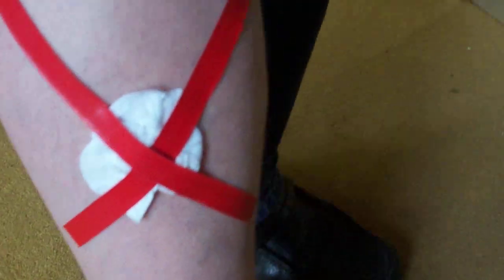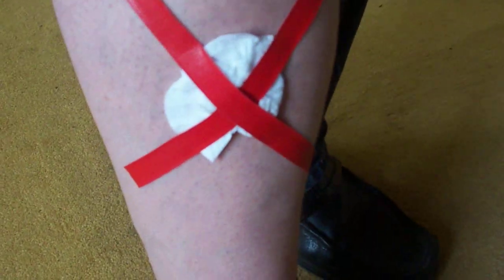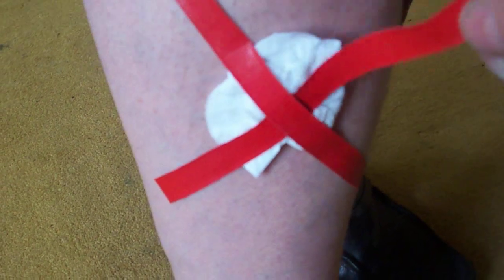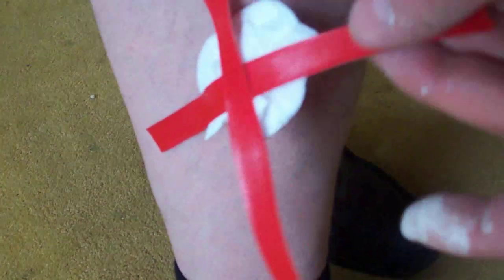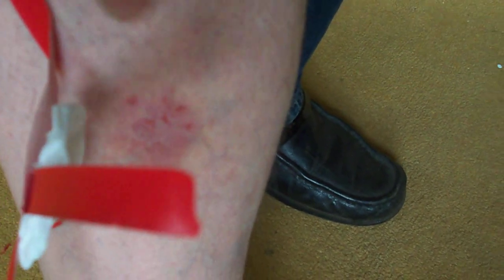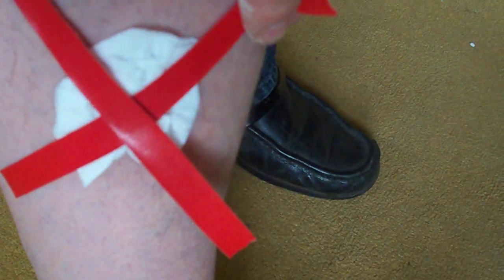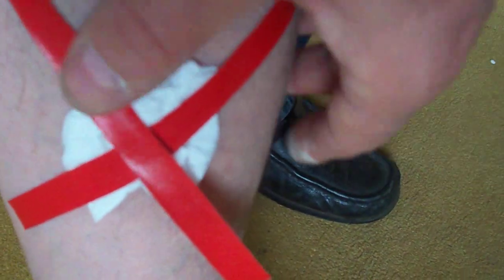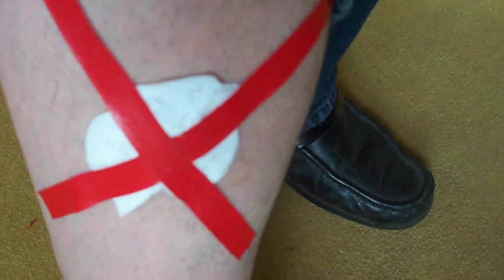How Hydrogen Peroxide can cure diseases-Live Diary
How Hydrogen Peroxide can cure diseases-Live Day to Day Diary on a day to day basis showing a private experiment on a skin disease
BAD LANGUAGE
while I welcome constructive comments, I will not tolerate foul language, swear words and any racist or other comments which may be deemed offensive to some people
If you make any such comments that comment will be removed and you will be reported to YouTube my channel is viewed by young and old alike, please bear this in mind.
Kind Regards, John OHanlon.